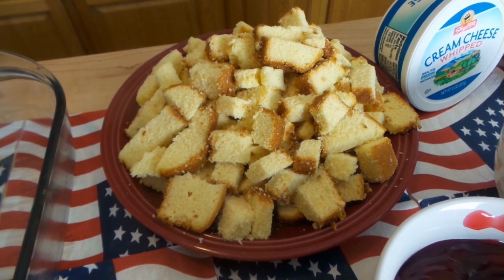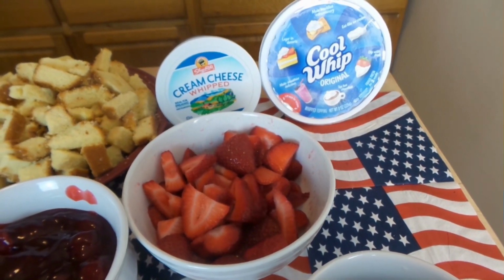No Bake American Flag Cake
Holiday Happy Episode 42: Here is an easy no bake 4th of July dessert!